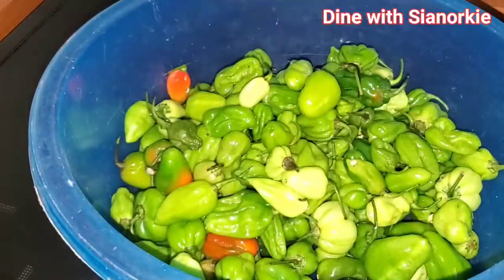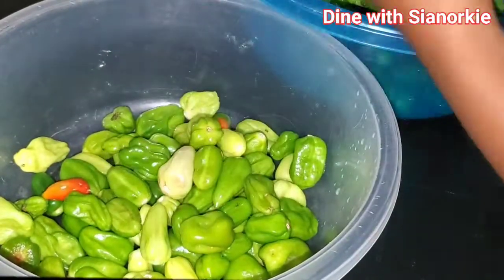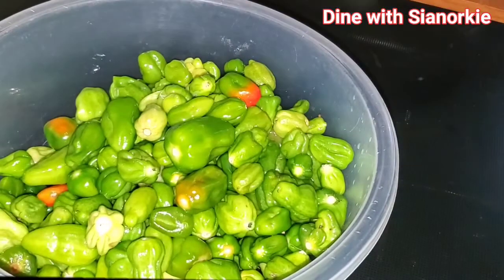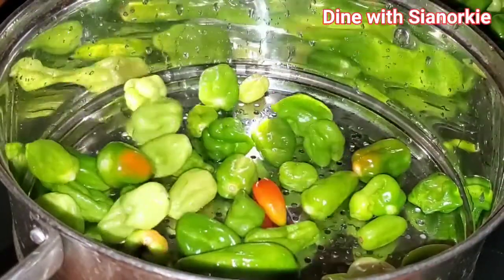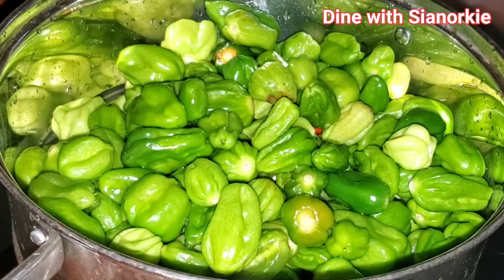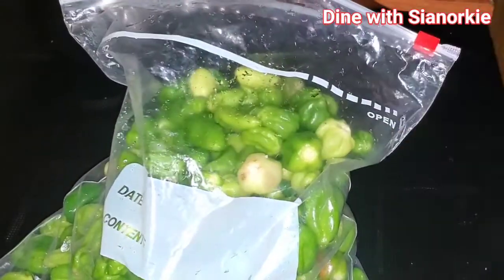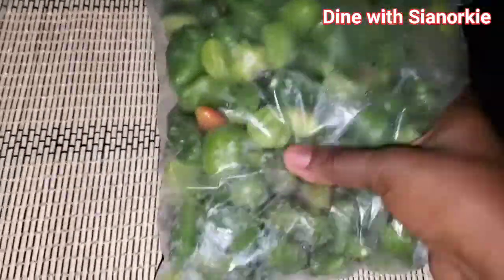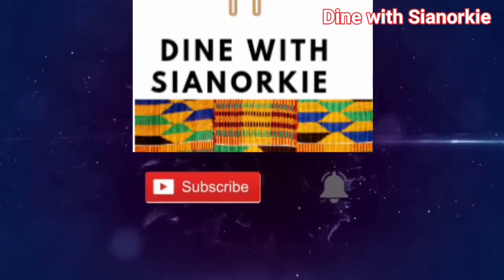How I preserve my scotch bonnet peppers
in this video I share with you how I preserve my scotch bonnet pepper.  hope you find it useful